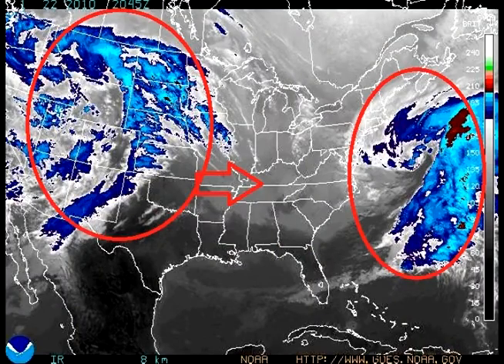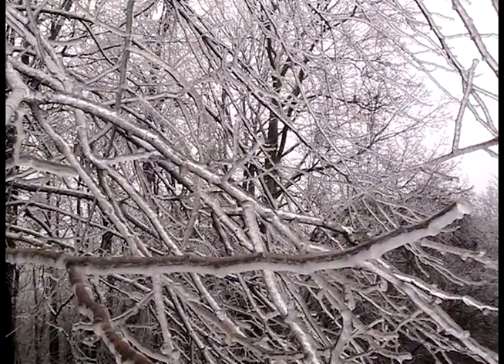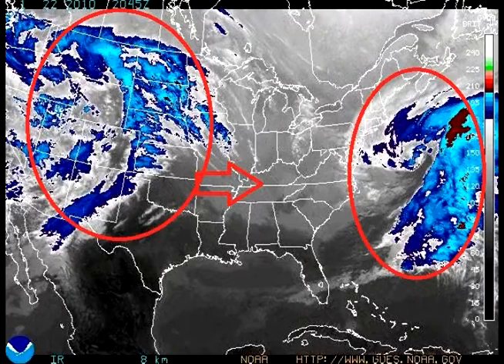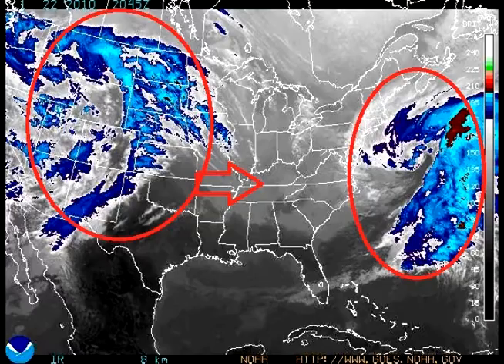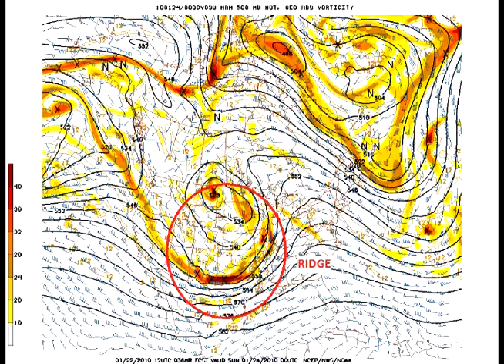Weather Blender Vlog Jan 22, 2010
More rain coming by Sunday - see what happens after that